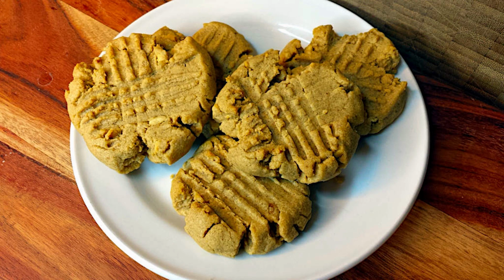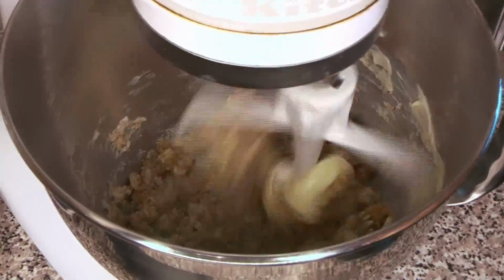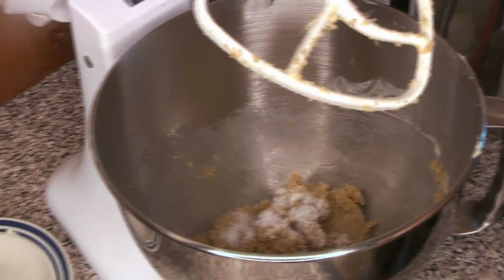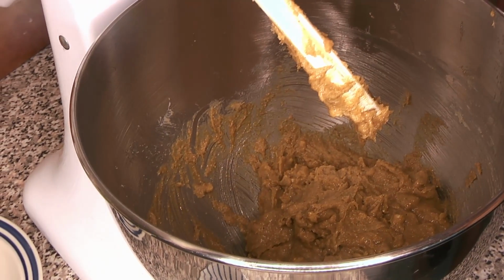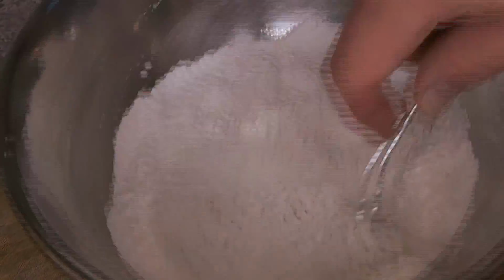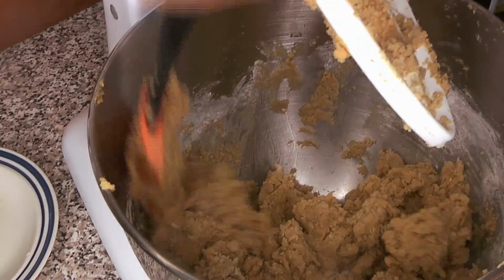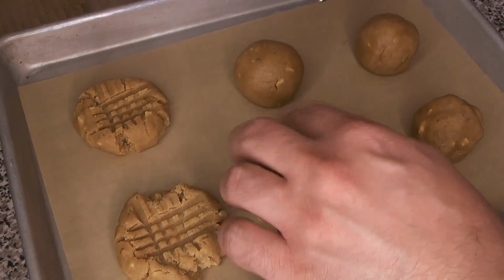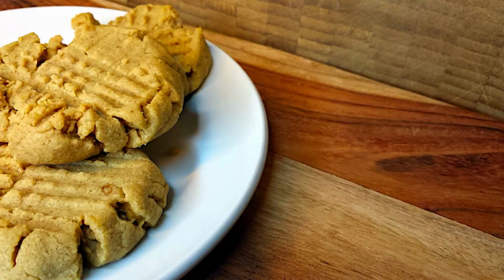Homemade Peanut Butter Cookies Recipe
I love peanut butter, so of course I love these cookies. This recipe is generous on the sugar; it would be possible to cut the sugar in half and still enjoy the cookies. Since they have to be squashed with a fork in order to spread at all, many proportions can be altered as desired.

I prefer to eat only natural peanut butter. Using it certainly results in a more crumbly cookie, and in dough which is a little harder to work with. I think it should be fine to use whatever peanut butter you keep.

Squash all the cookies with a fork, traditionally in a square pattern. They won’t spread in the oven like most cookies do. We squashed about two-thirds of ours, and froze them.

When baking the cookies, don’t wait for them to color. They must cool on the sheet pan, so pull them when they look nicely puffy, and let them finish on the pan. About 8-12 min at 350 when freshly made, or 15 min from frozen.

Makes roughly 18-20 cookies.

Equipment:
• stand mixer with bowl and paddle attachment
• sheet pan for baking, lined with parchment
• sheet pan for freezing, also lined with parchment (optional)
• extra bowl for dry ingredients

Ingredients:
1 1⁄2 cup AP flour 180-190g
1 tsp baking powder
1/2 cup butter 1 stick; softened
1 cup peanut butter + 1/2 tsp salt if unsalted
1/2 cup sugar
1/2 cup brown sugar
1 tsp vanilla
1 ea egg room temperature

Procedure:
1. Preheat the oven to 350F. If it is a warm day, the cookie dough may be chilled before being rolled, so perhaps preheat later, depending on your situation.
2. In the stand mixer, cream the butter and sugars, making sure to scrape the bottom of the bowl well to prevent streaking.
3. Add the peanut butter (and optional salt) to the butter-sugar mixture.
4. Add the vanilla and the egg to the peanut butter mixture, and blend well.
5. In another bowl, mix the flour with the baking powder.
6. Add the flour-leavening mixture to the stand mixer, and carefully pulse the dough together.
7. Once the dough has come together, stop mixing and scrape down the paddle if need be; the finished dough is not very sticky.
8. If the dough is too warm and soft to handle, refrigerate it for about 30 minutes, and then roll it into 1” balls.
9. Arrange the balls about 3” apart on baking sheets, and use a sturdy fork to press them down in a # pattern, into disks.
10. Bake for 8-12 minutes, until the edges just barely show color or until cookies look quite puffy, then remove and let sit until completely cool.